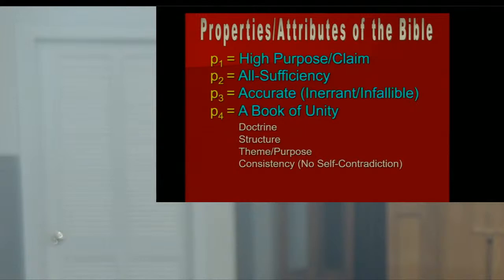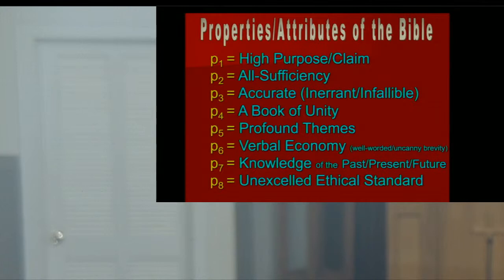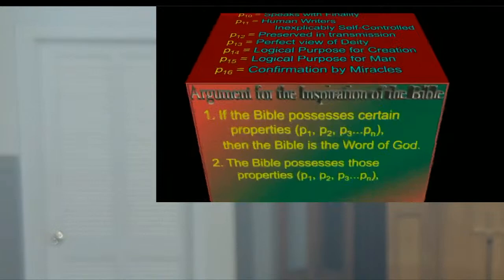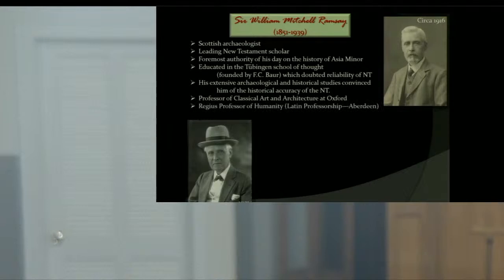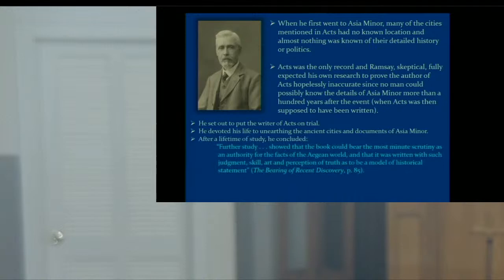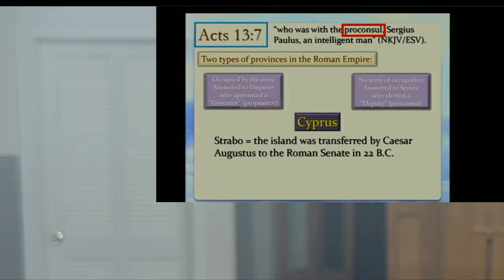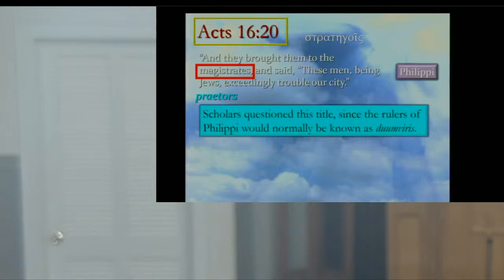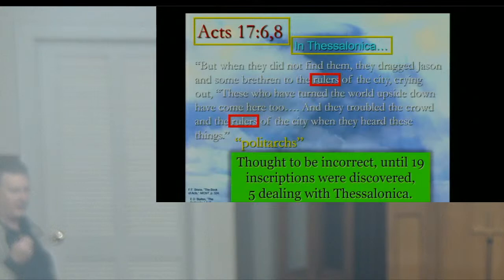11/18/2020 - Wednesday PM Bible Study